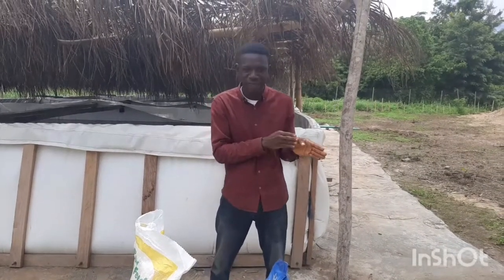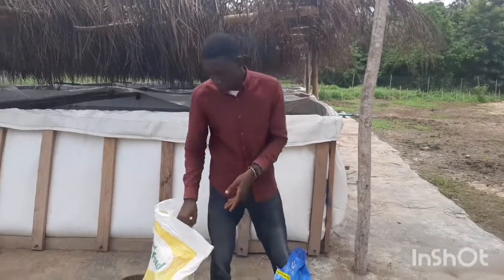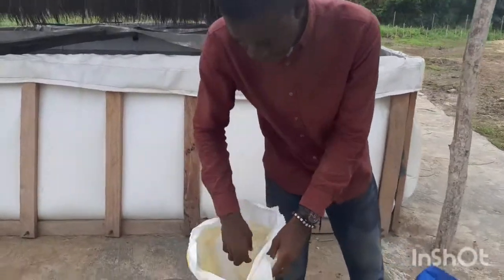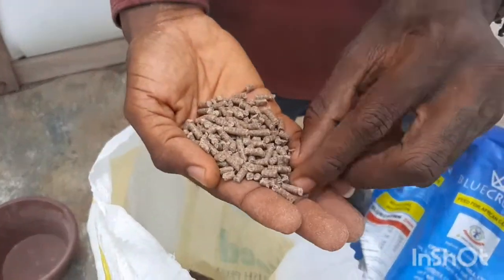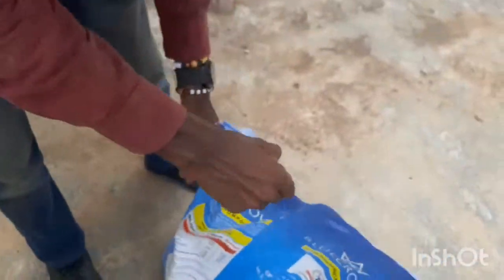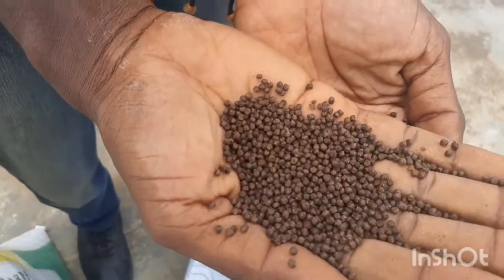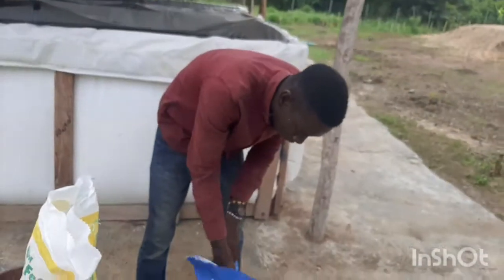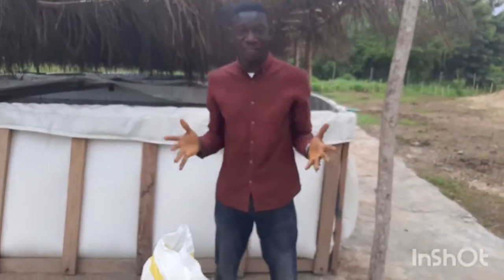Floating Feed vs Sinking feed ? For Profit ?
The choice of fish feed to use on the farm is usually a dicey one. Here I explain the pros and cons of using each and give an advice on how to make the decision of which fish feed to use on your farm.

fishfarm tarpaulinfishpond tarpaulingfishfarm startingafishfarm fishfarminNigeria fishfarminabuja aquaculture catfishfarming catfish mobilefishpond mobilefishpondinNigeria mobile fish pond in Nigeria tarpaulin fish pond in Nigeria Tarpaulin fish pond for sale in Nigeria mobile fish pond for sale in Nigeria concretefishpond concrete pond fishfeed fish feed in Nigeria floatingfeed floating feed